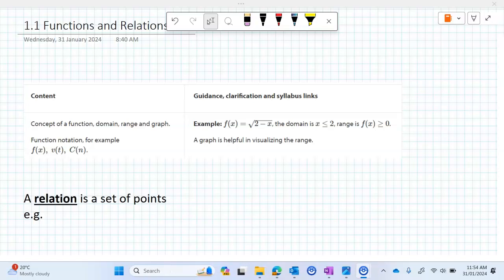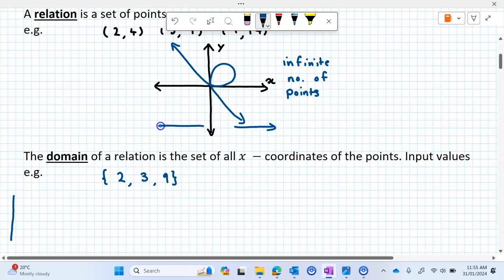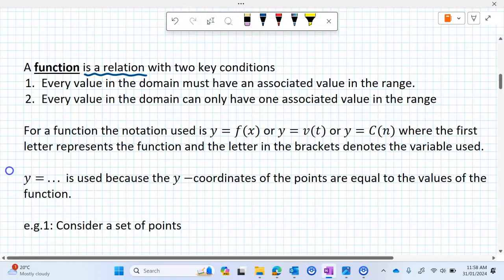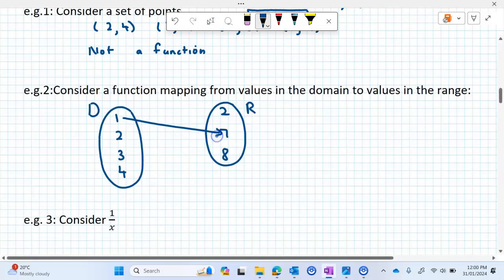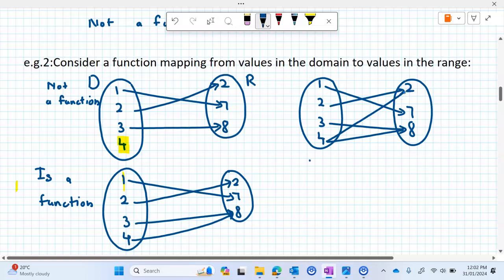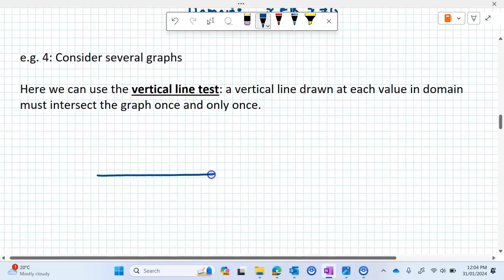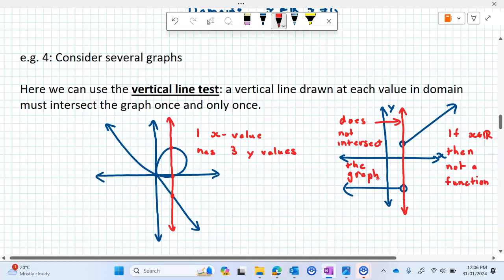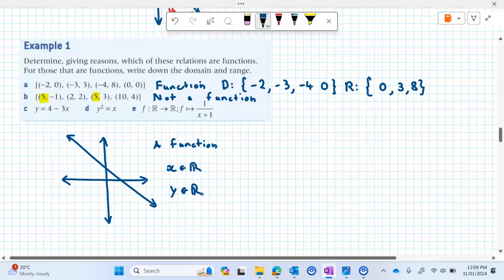1.1 Function and Relations (Friday Week 1)